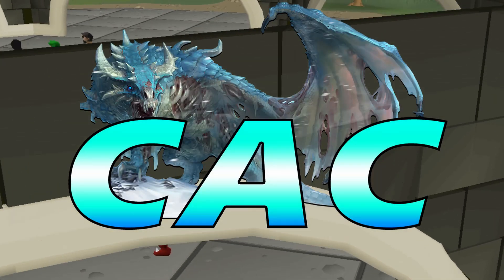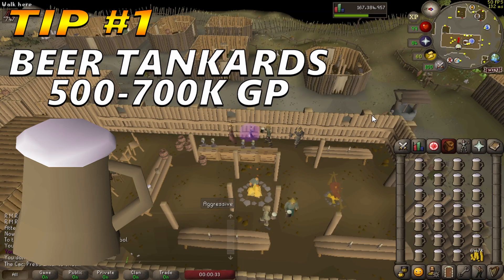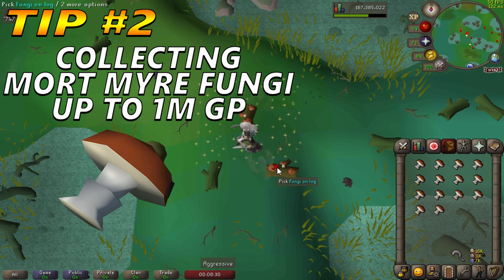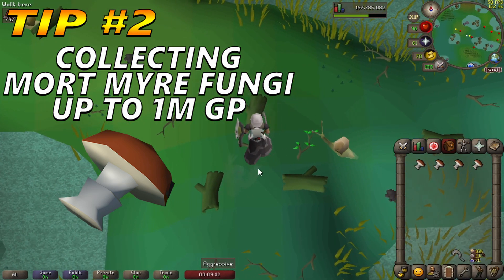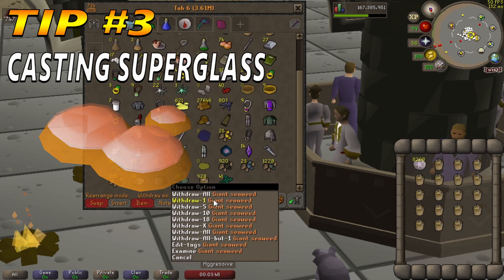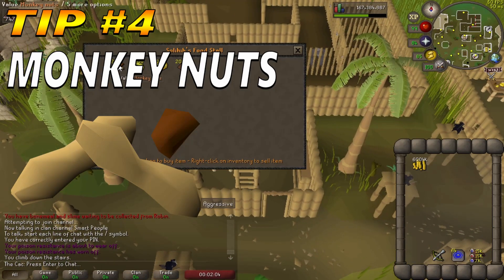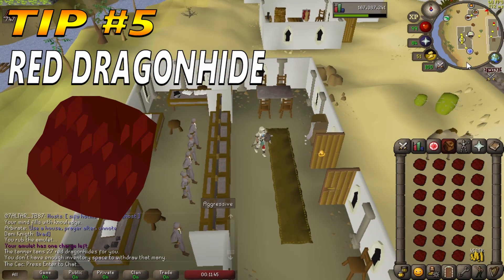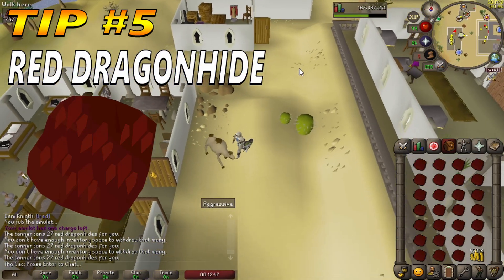How To Maintain a Free Bond In Old School Runescape [OSRS 2020]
This is a guide how to maintain a bond in old school runescape [osrs] for very low effort i hope you will enjoy this guide, if you enjoy this osrs how to maintain a bond content smack that like button and hit that subscribe button, thank you!

JOIN MY FRIENDS CHAT - CAC